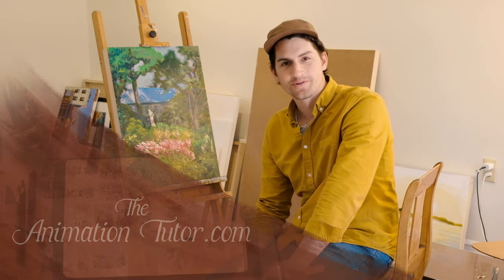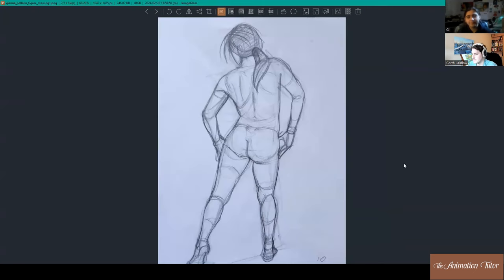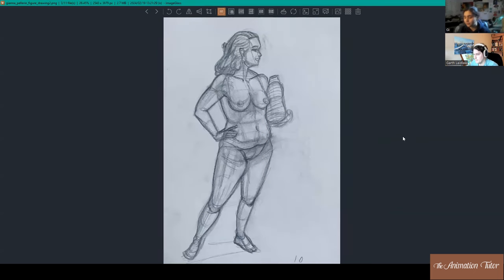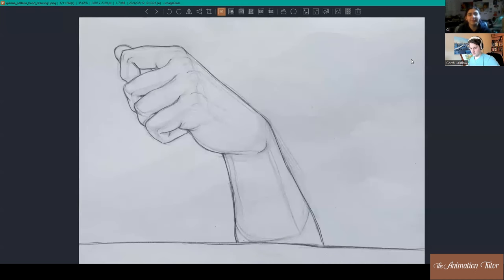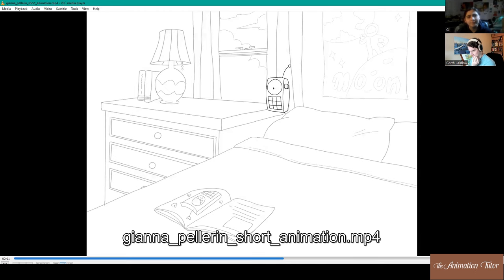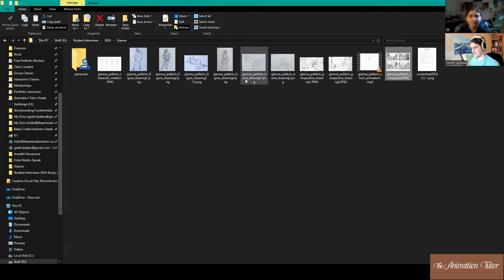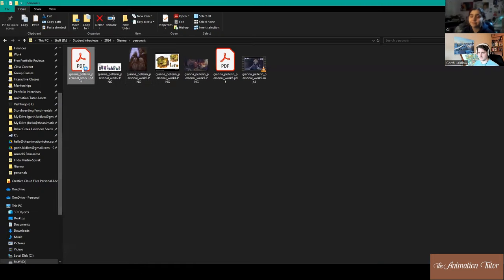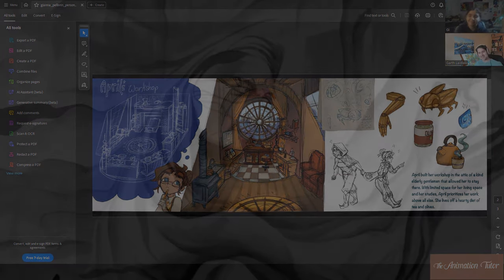Gi's 90% ACCEPTED Sheridan Animation Portfolio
Book a FREE call with us to discuss how to get accepted into a competitive Animation program

In this video I interview Gi, a past student of mine who booked Private Feedback Sessions with me and was accepted into Sheridan College's animation program for the 2024 year. (Book your Free Portfolio Assessment

I've worked with over a hundred students who have successfully made it through Sheridan College's notoriously difficult portfolio process.